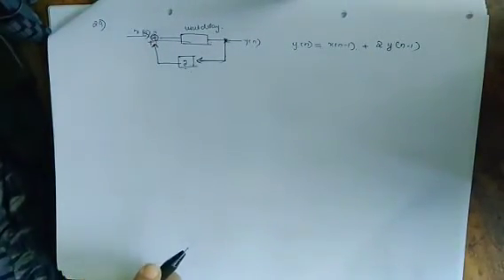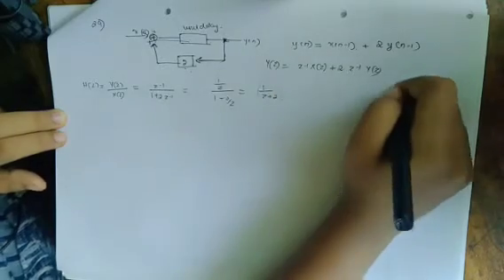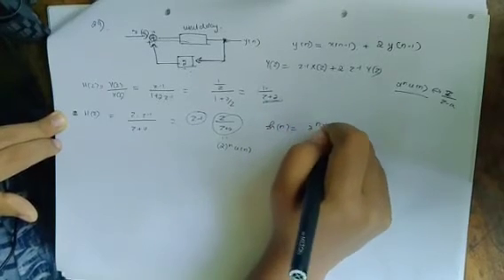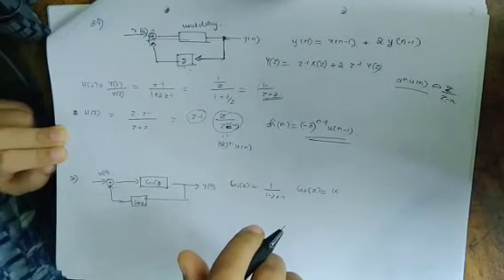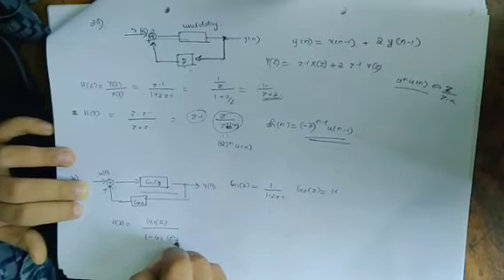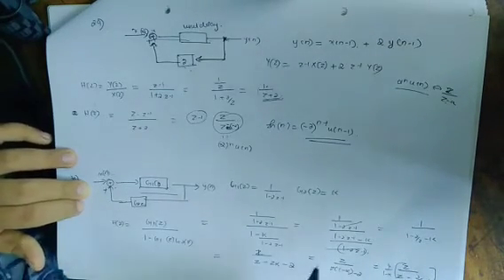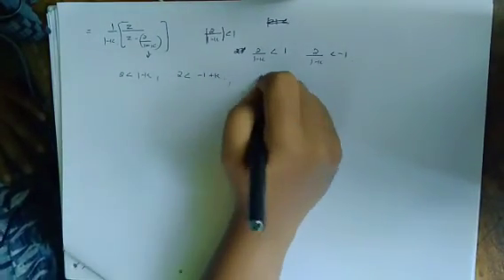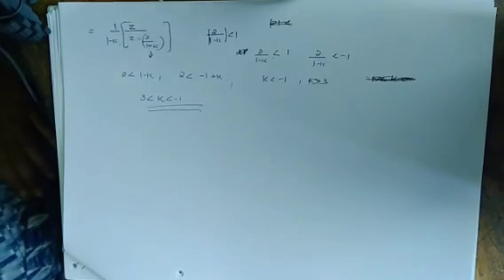Z transform problem for gate part 5